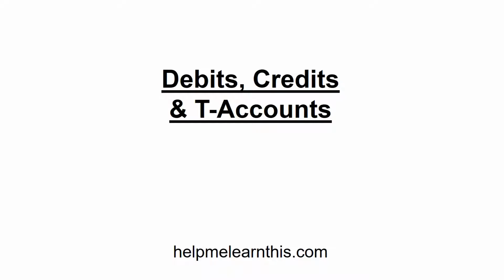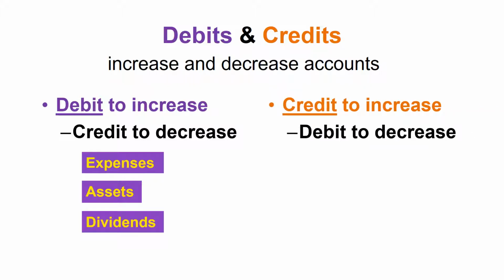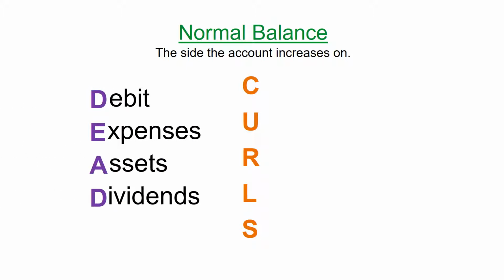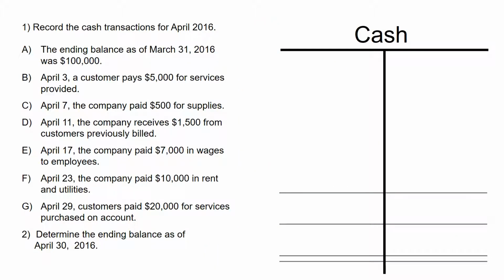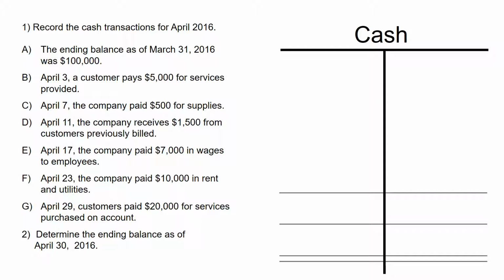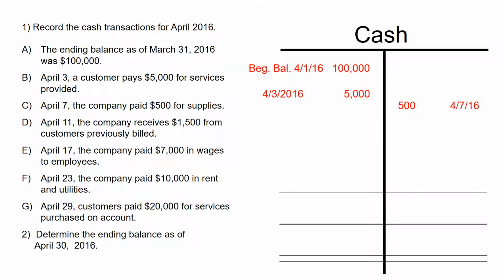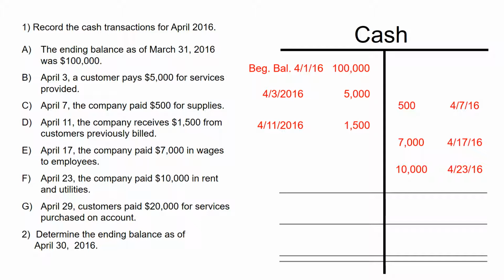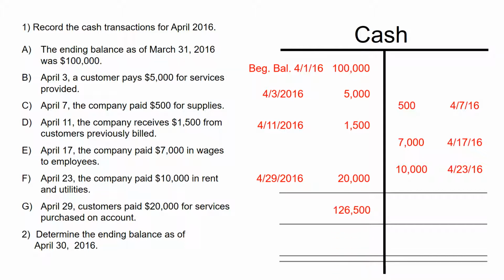Debits and credits in accounting video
This video explains debits, credits, normal balance of an account and how to use a t-account.